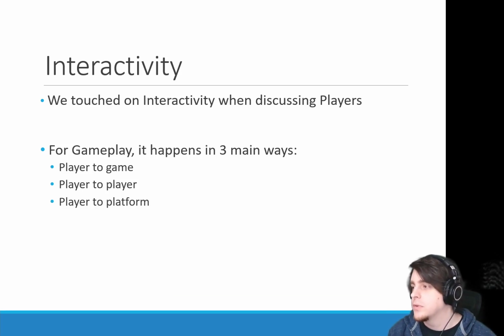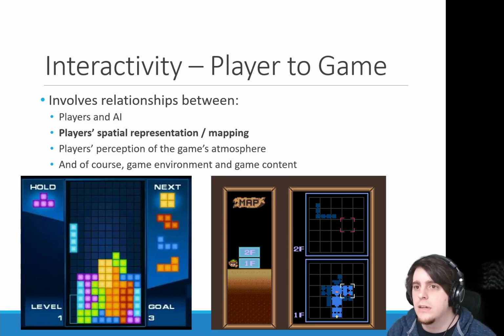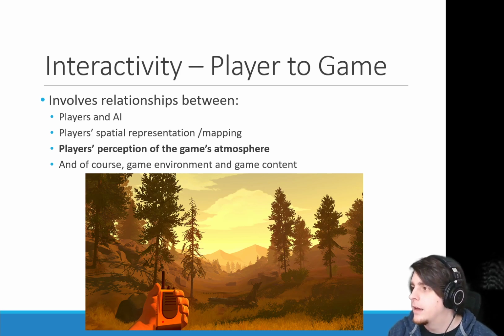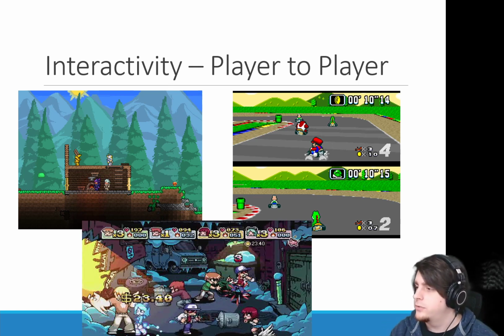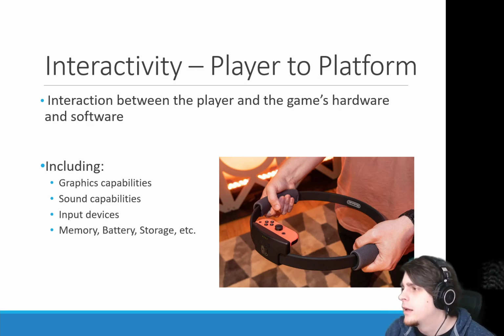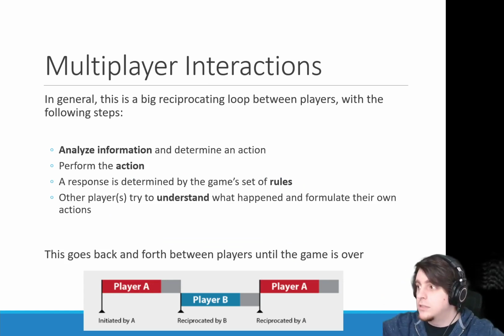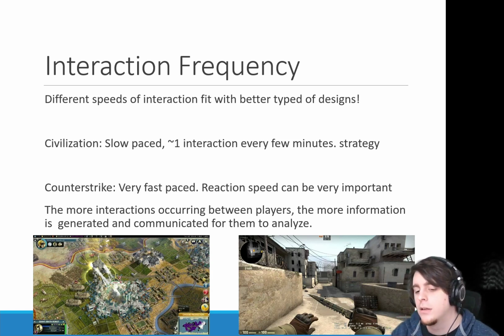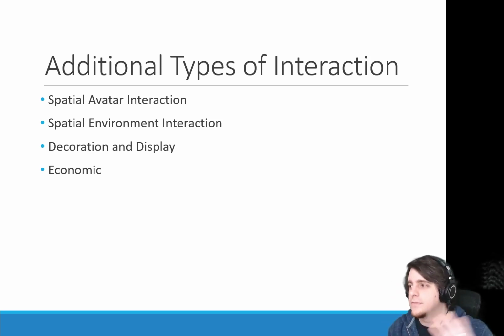6-1 - Gameplay Interactions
INFR 1335 Lecture 6 - Gameplay